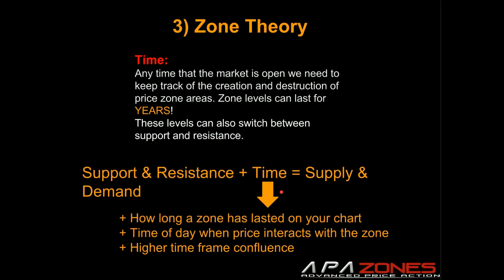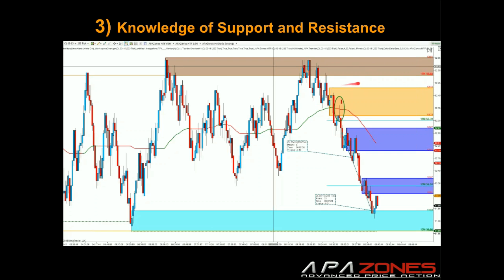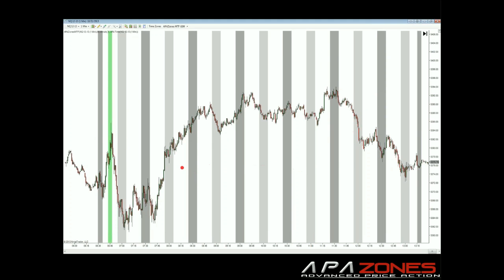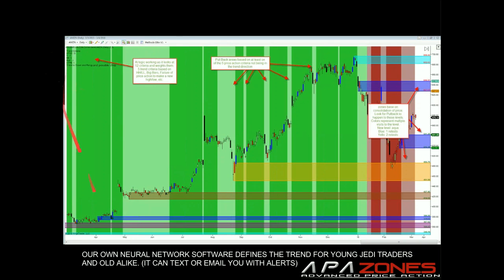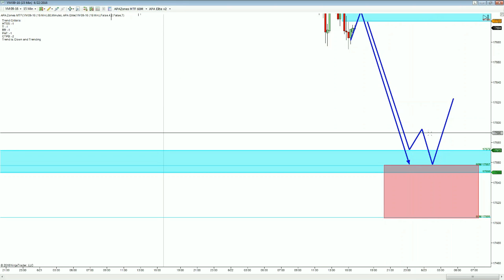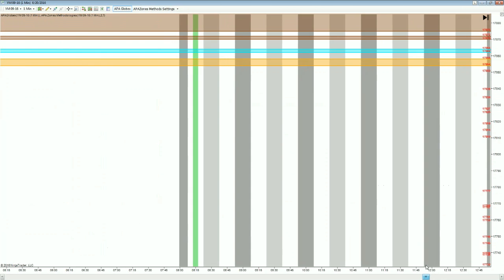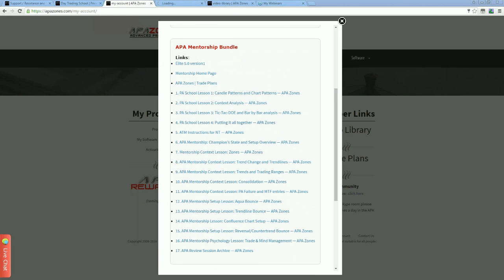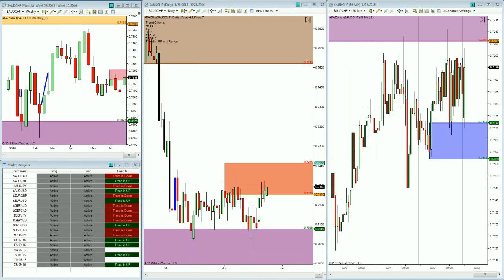Overcome the Power of the Darkside of Trading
Have you ever been stopped out of a trade just to see price move in your direction.  Join us as we reveal the dark side of trading.
Don't forget we are have a special promotion for everyone for the next 3 days.